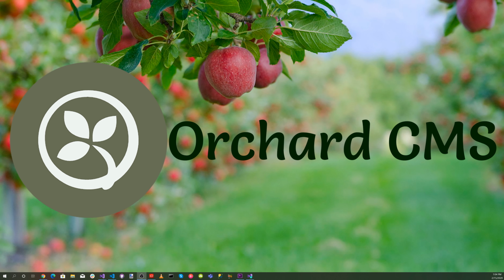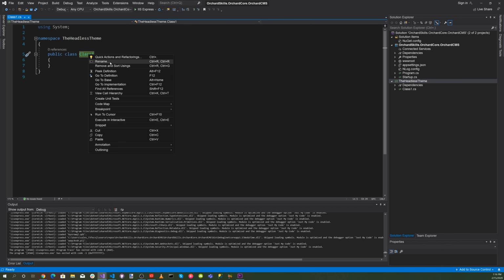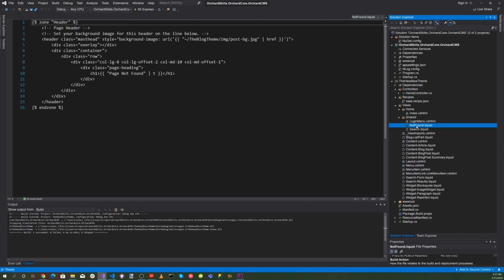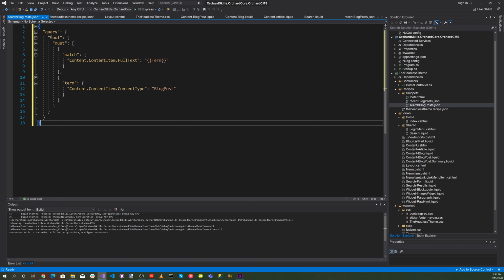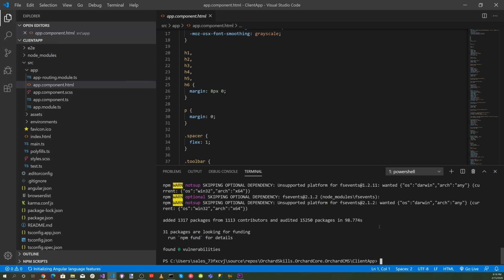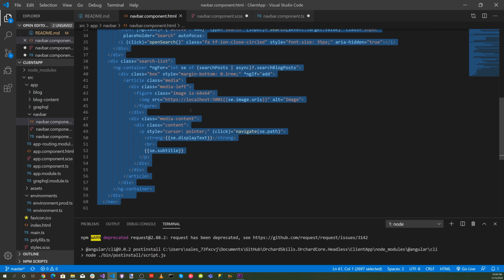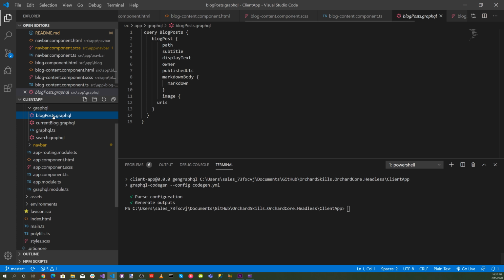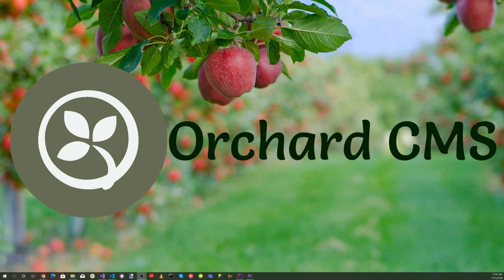Orchard Core Headless CMS with Angular 9 Client using GraphQL